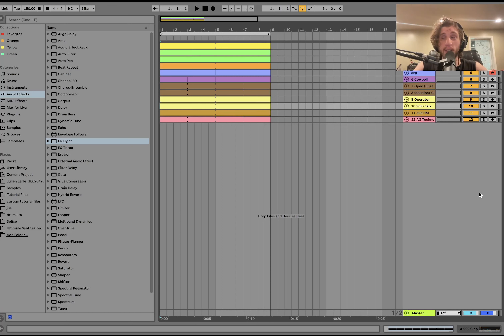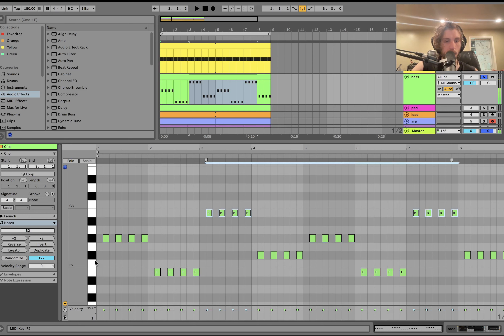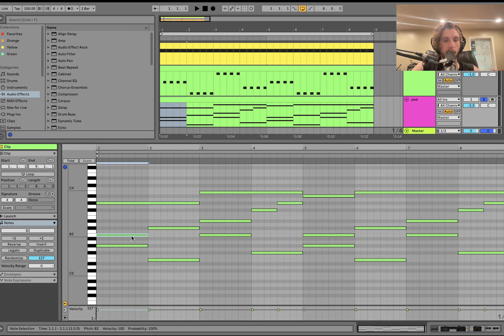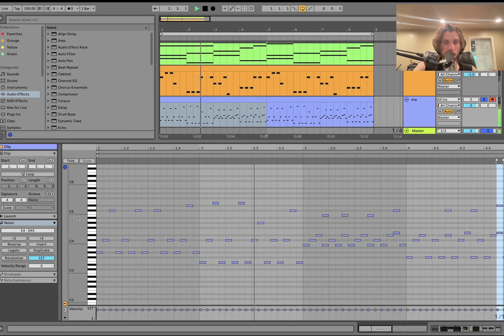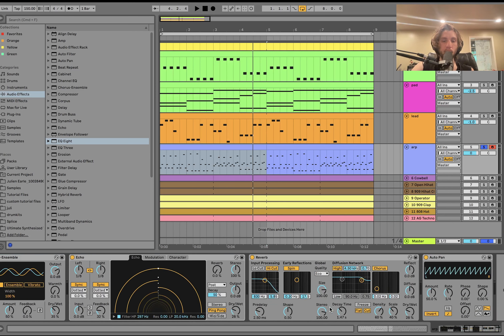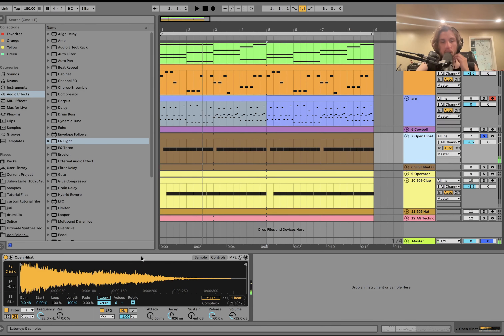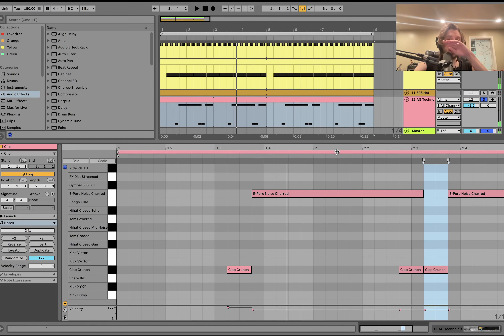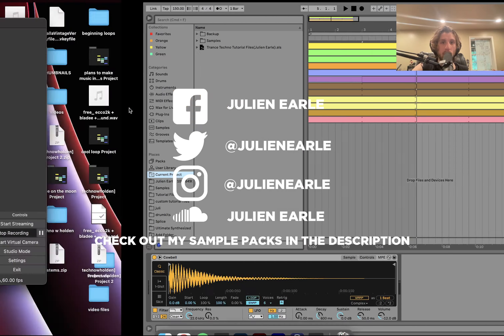How To Make Trance Techno Like DJ Heartstring & Narciss [+Samples]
This video is about How To trance